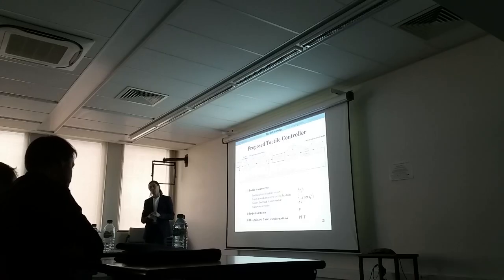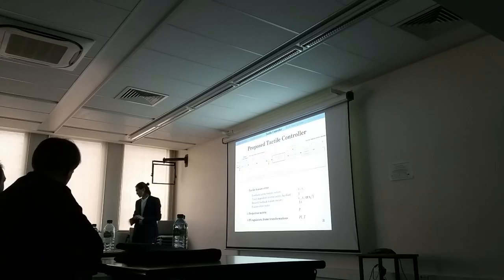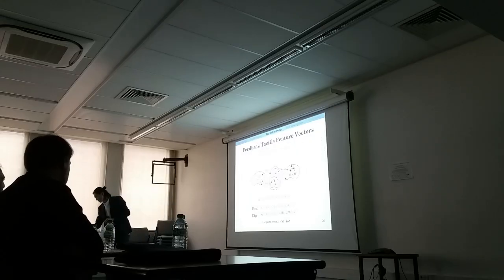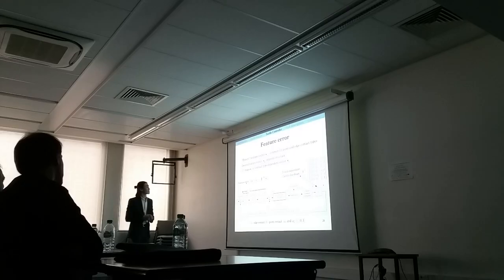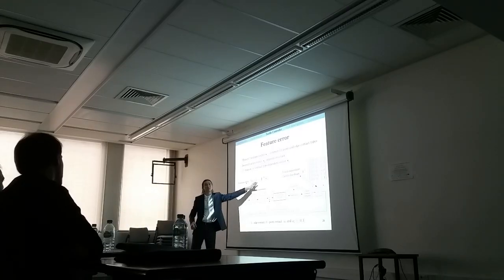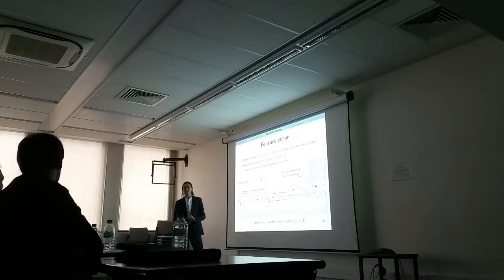PhD Thesis Defense 2017 Kappassov 3